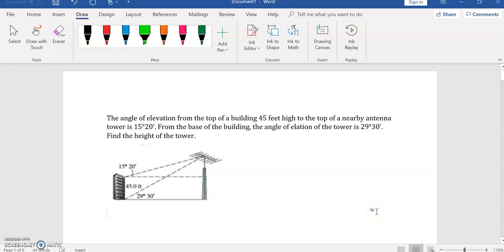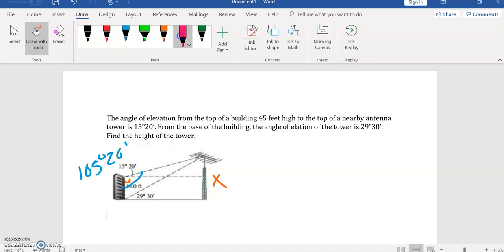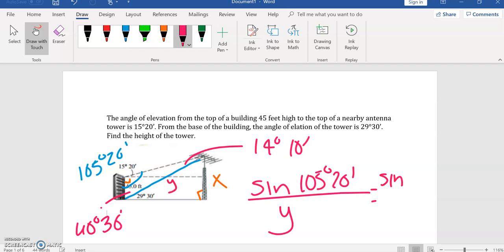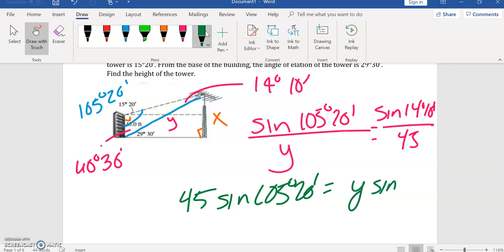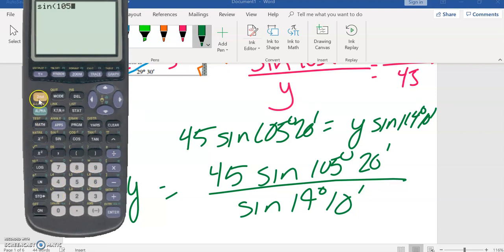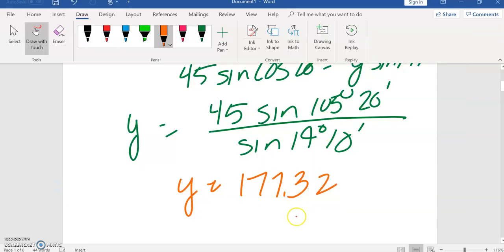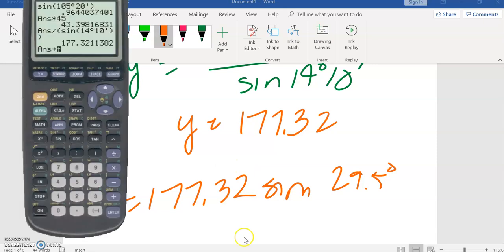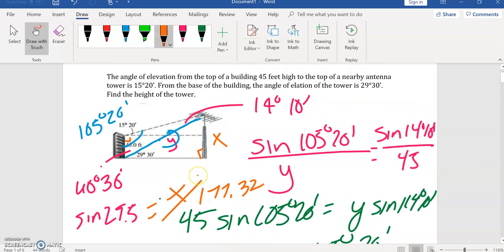7.2 - Law of Sines Application [Math 152] (TA 4)